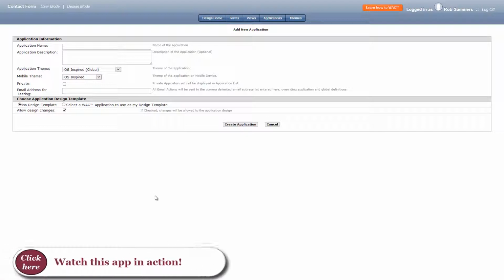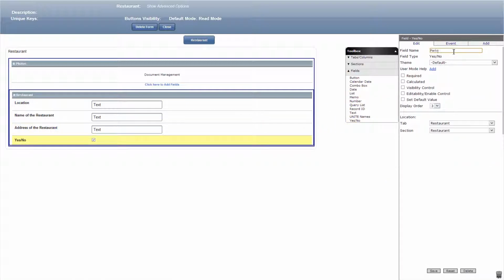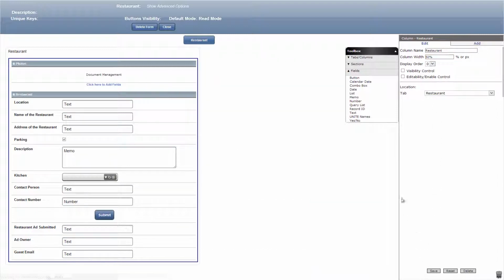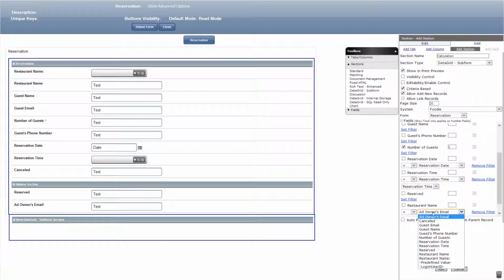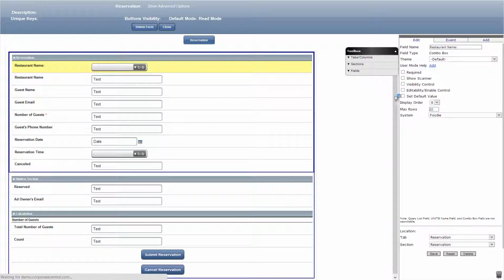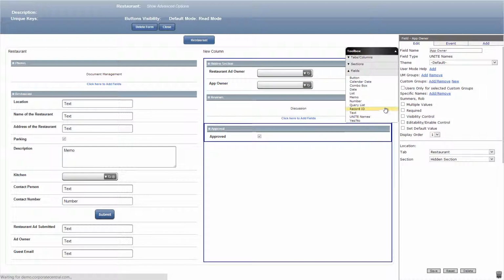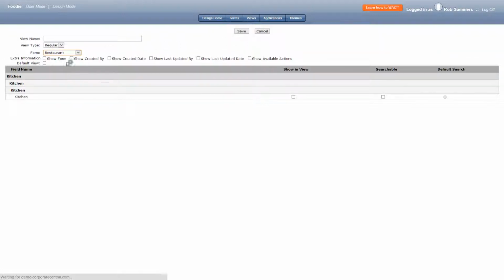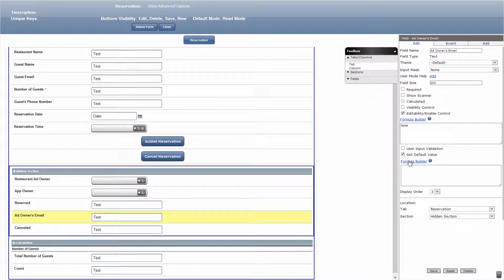Creating Foodie with WAG™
to create your app now!

In this video we demonstrate how to create a restaurant table reservation app. This app uses some powerful visibility controls that can be added to any app, and makes Foodie seamless for reserving tables.

All WAG apps, including this one, have great sharing features, that can be turned on with a click of a button, like sharing via Facebook notifications/timeline/message, SMS message, and more. Watch our "WAG™: QR Code Barcode Scan & Share App User Mode " video to see this app in action.

WAG™ Web App Generator allows you to create mobile and web apps that run on all major devices.

WebAppGenerator